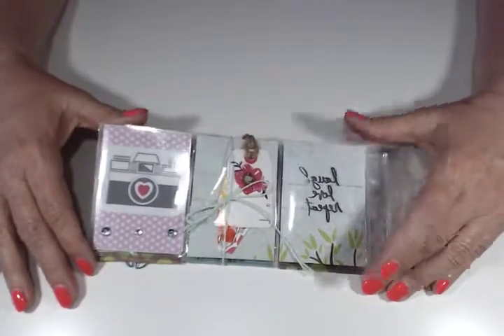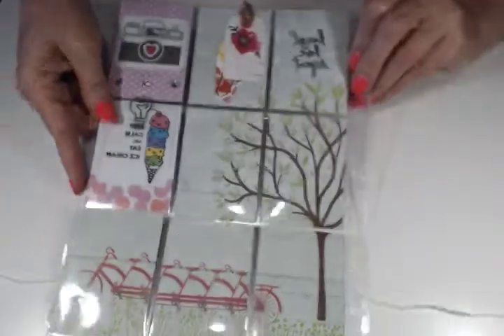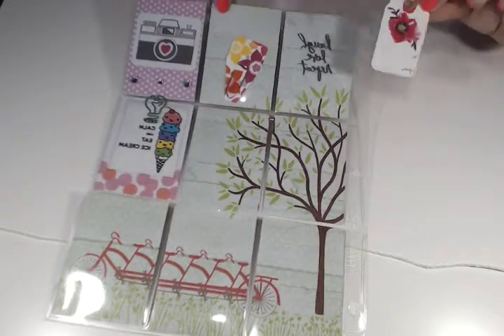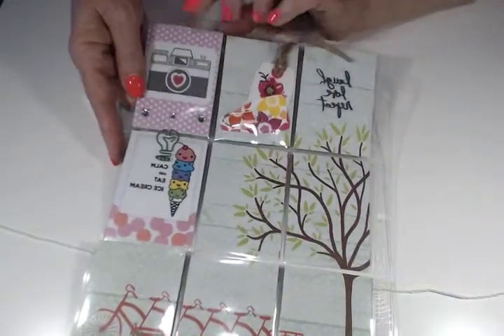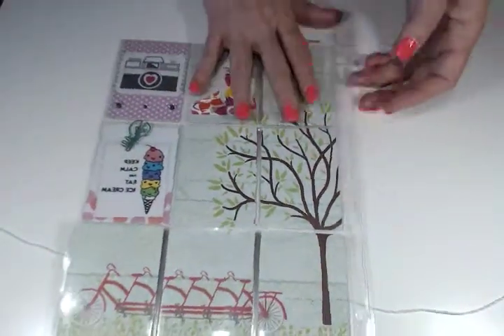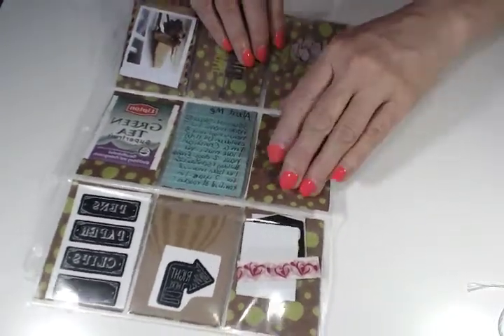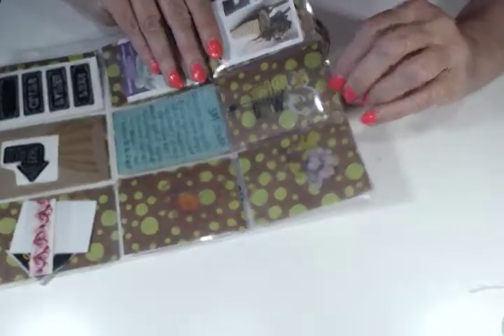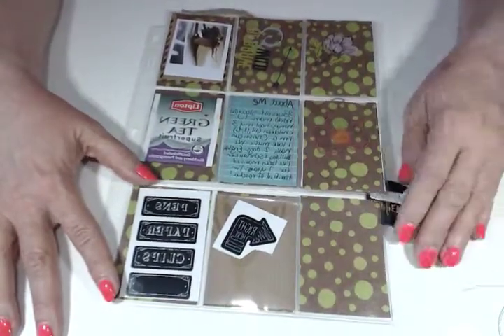Pocket Letter # 1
What is a pocket letter...find out here as I share with you the first pocket letter I received.  I will show some of the things people put in their pocket letters.